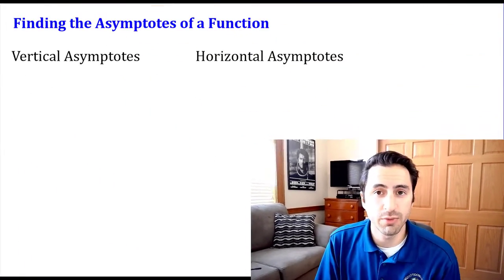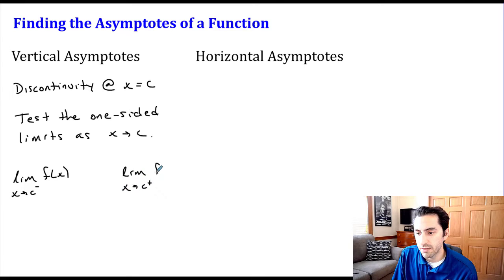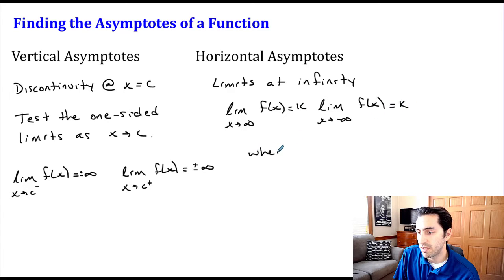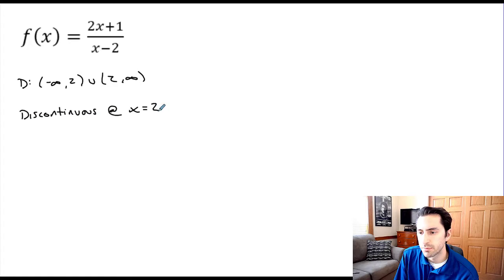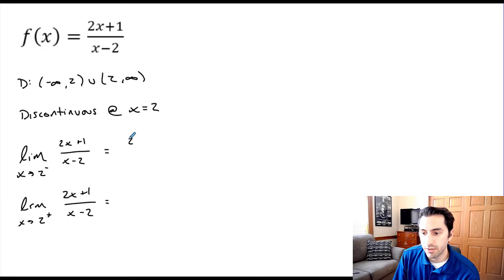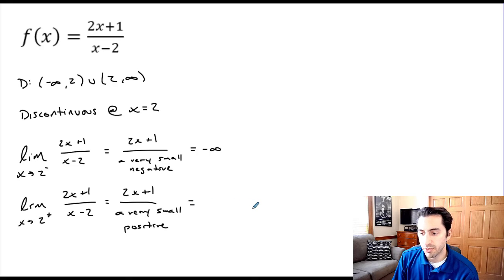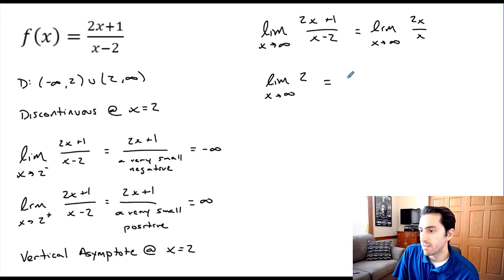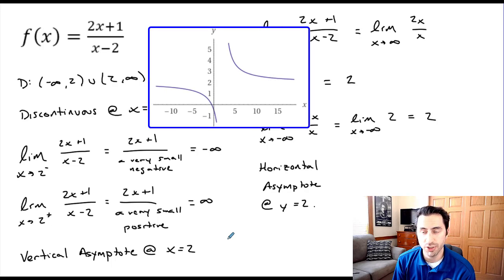Finding Asymptotes Using Limits - Calculus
How to find the asymptotes of a function using limits.